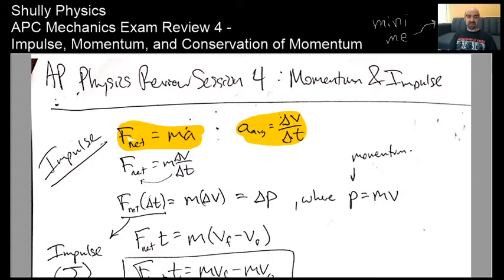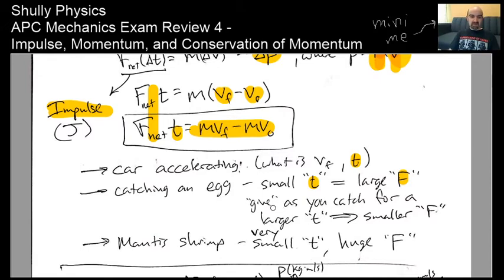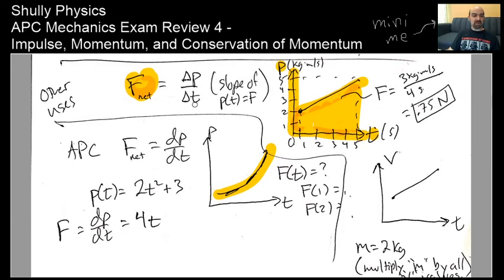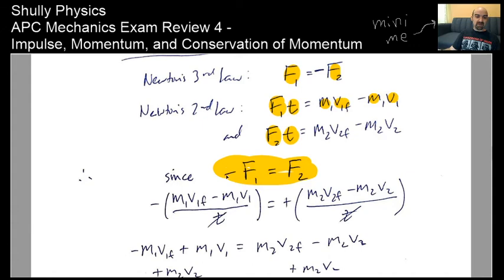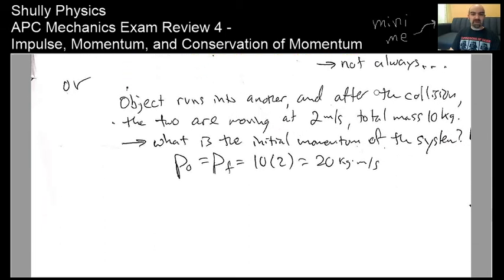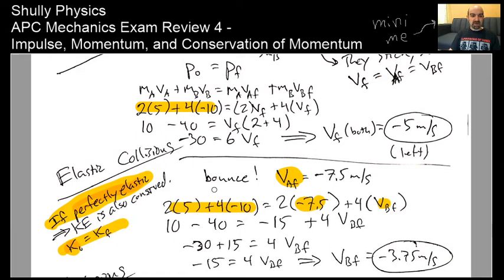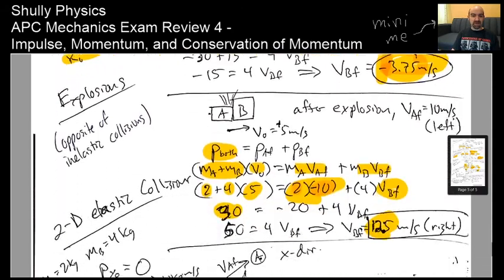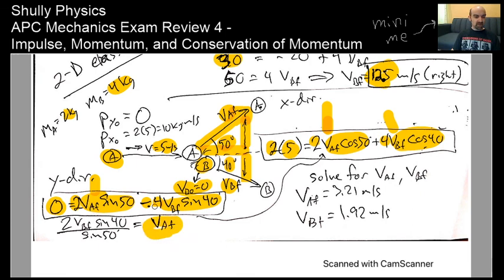APC1 AP Physics Exam Review 4 Impulse, Momentum, & Conservation of Momentum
Key Concepts, examples, and best practices for the AP Physics C Mechanics exam. This review covers the origins and applications of Impulse, Momentum, and the Conservation of Momentum including situations involving inelastic collisions, elastic collisions, explosions, and elastic collisions in 2 dimensions.